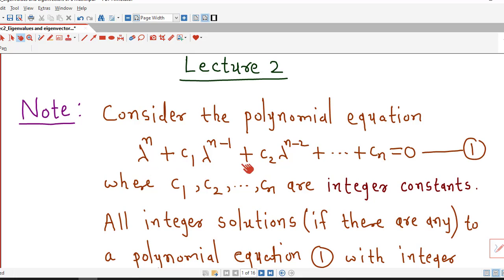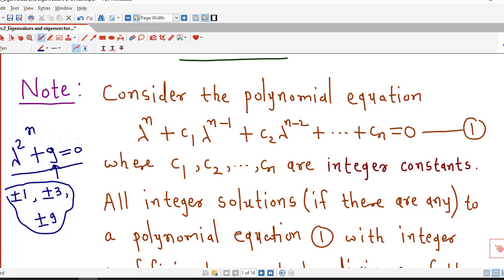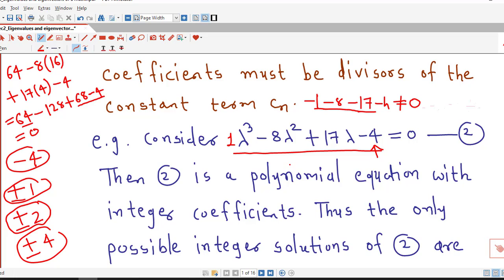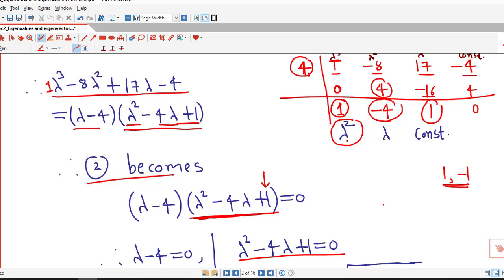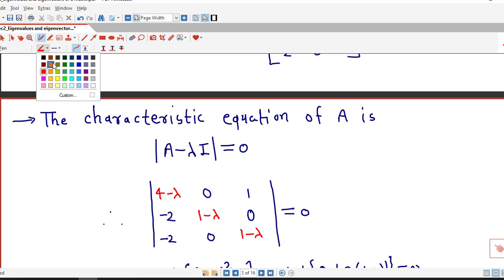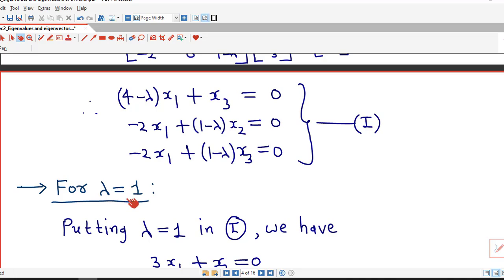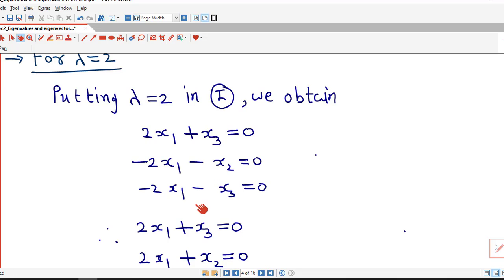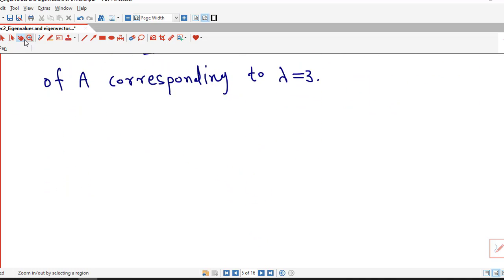Lec2/Eigenvalues and Eigenvectors of a Matrix/Example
In this lecture, we discuss how to determine eigenvalues and eigenvectors of a matrix with example.